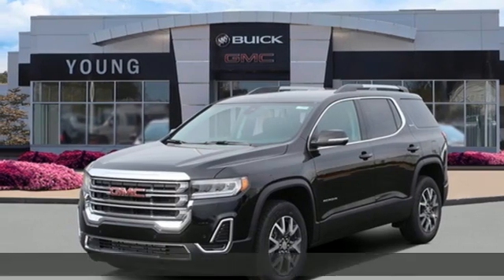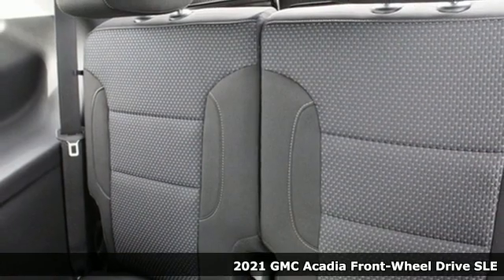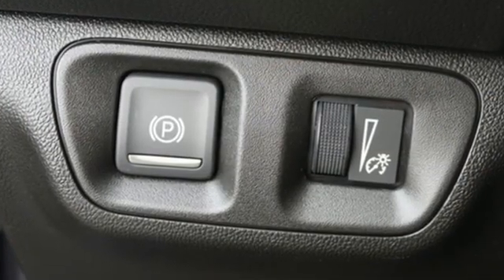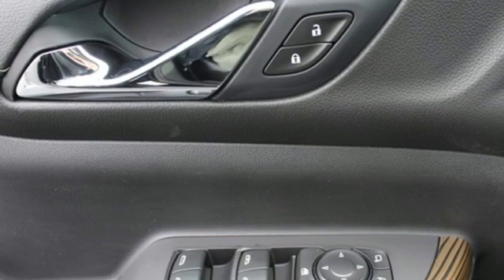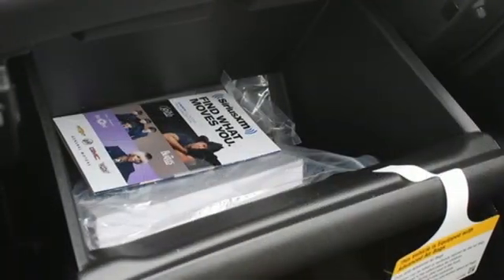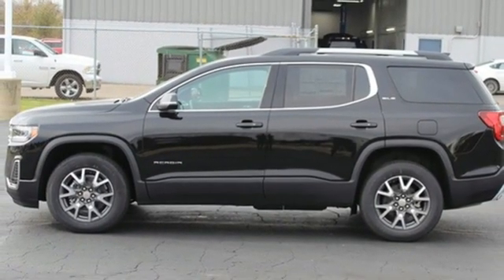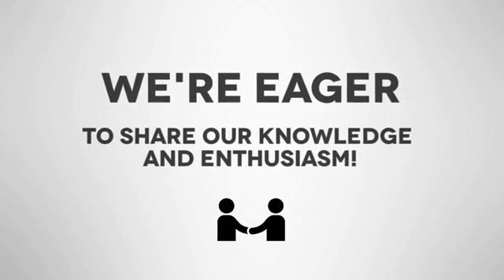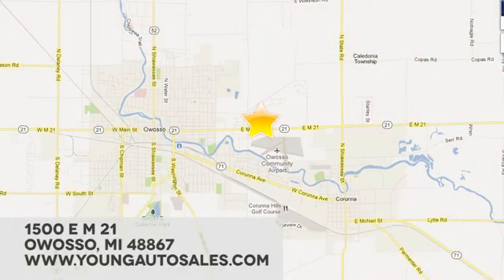New 2021 GMC Acadia Lansing MI Flint, MI #10963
Year: 2021
Make: GMC
Model: Acadia
Trim: SLE
Engine: 3.6L V6 SIDI
Transmission: 9-Speed Automatic
Color: Black
Interior: Jet Black
Stock #: 10963
VIN: 1GKKNKLS5MZ126945
EBONY TWILGT 2021 GMC Acadia SLE FWD 9-Speed Automatic 3.6L V6 SIDI FWD, Jet Black Cloth.brbr19/27 City/Highway MPG

Address:
1500 E Main St